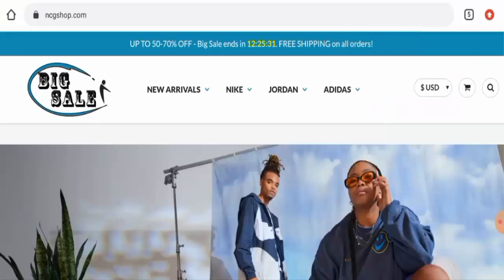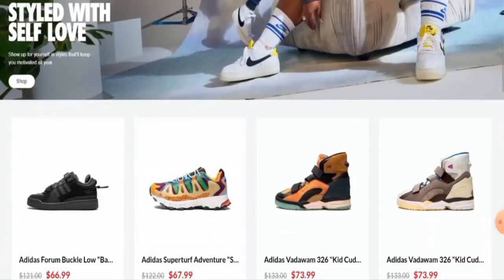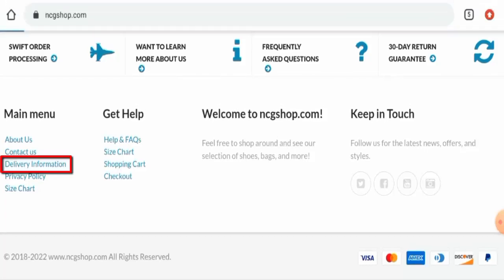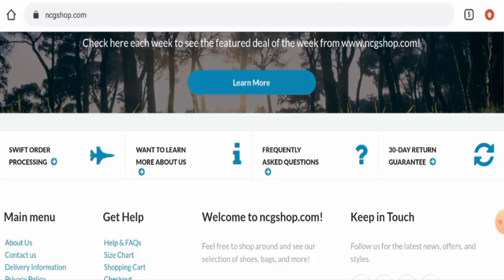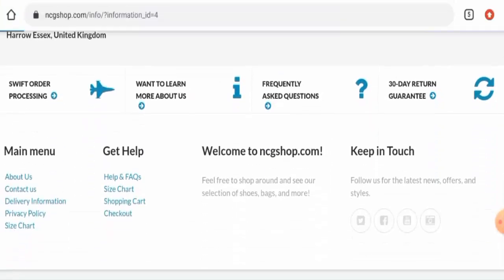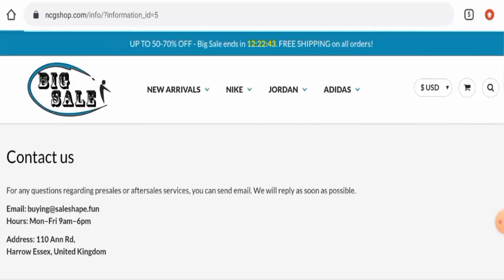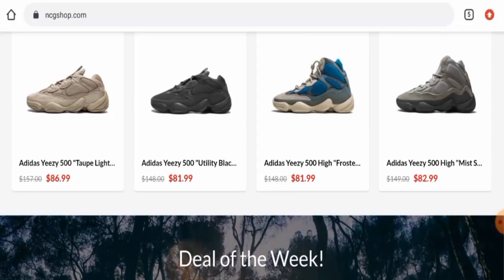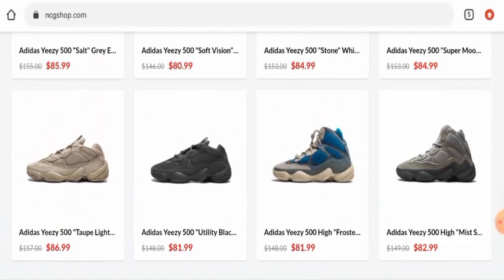Ncg Shop Reviews (Jan 2022) - Check The Legitimacy Of The Site? Watch It! | Scam Inspecter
Do you want to know about Ncg Shop Reviews?  Watch this video till end because in this video you will get to know about the legitimacy of the site.

Address: 110 Each Rd, Twin Lakes, Wisconsin, USA

Scam Inspecter